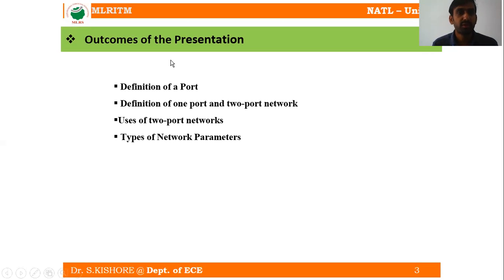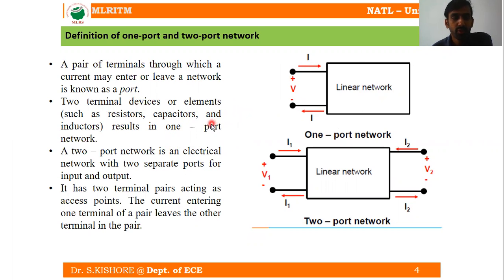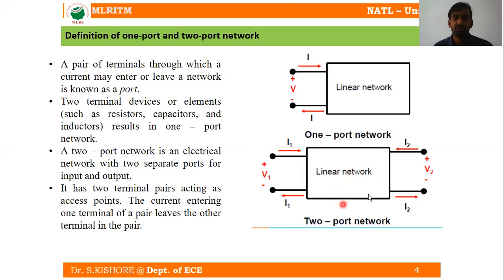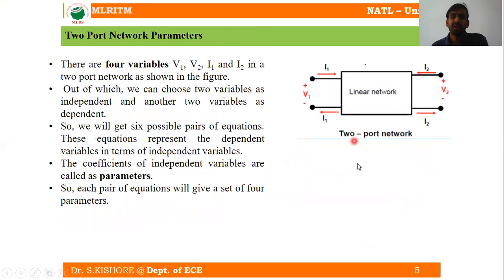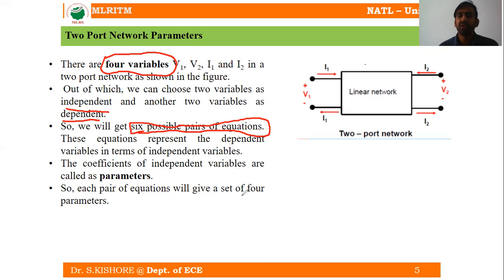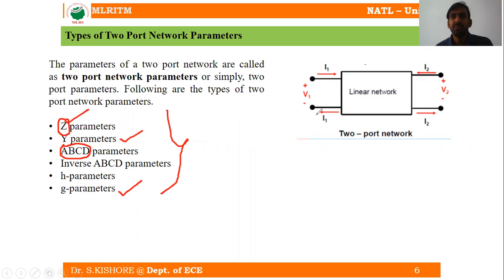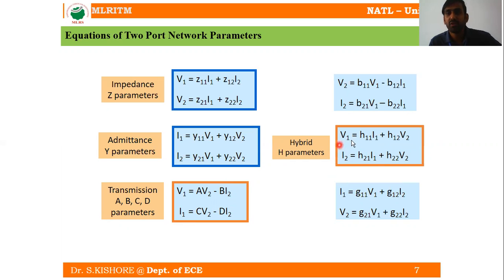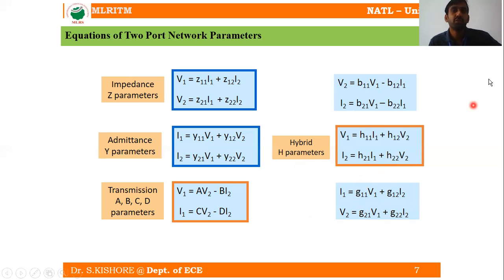Introduction to Two Port Networks|Networks and Transmission Lines| MLRITM|ECE